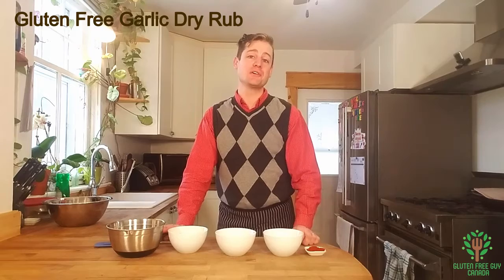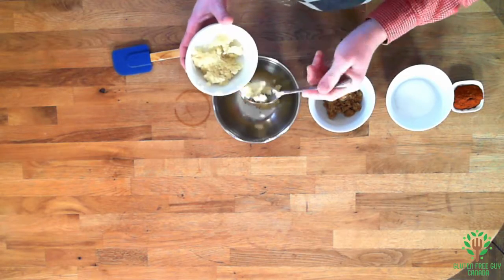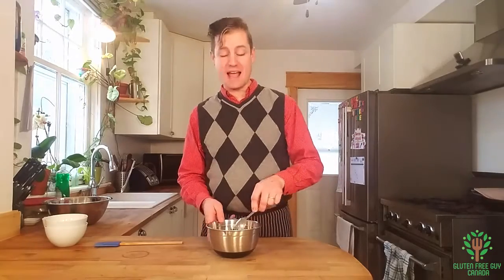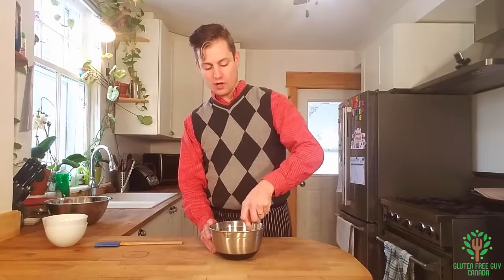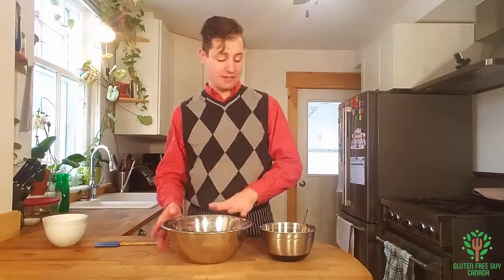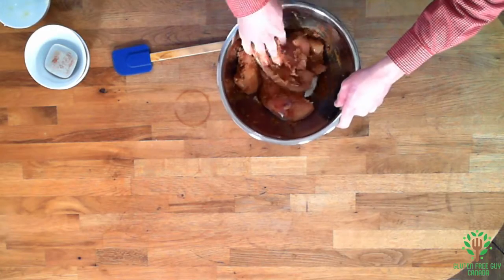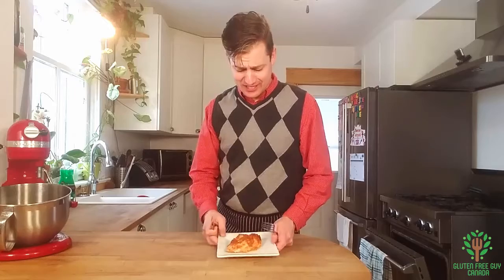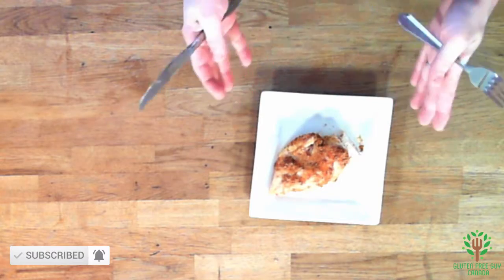Gluten-Free Easy Garlic Dry Rub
A flavour sensation.  Let the flavour dance in your mouth with this easy-to-use rub.

Ingredients:

6 Tbsp garlic, minced
3 Tbsp Kosher salt
3 Tbsp brown sugar
1 Tbsp paprika (smoked, sweet... whichever)

Blend together and use for rubbing on steaks, chicken, pork, fish... pretty much anything.  Rub onto meat of choice and let sit in refrigerator for at least 2 hours before cooking/grilling.